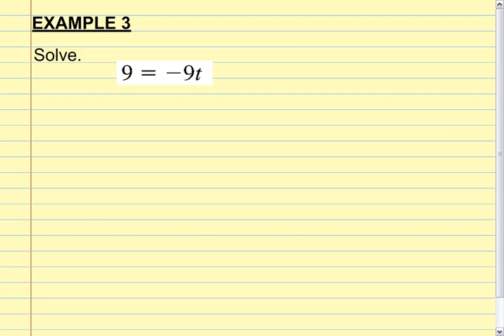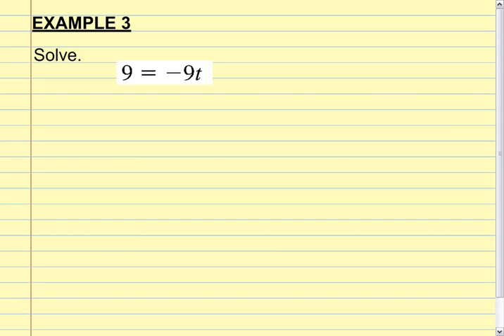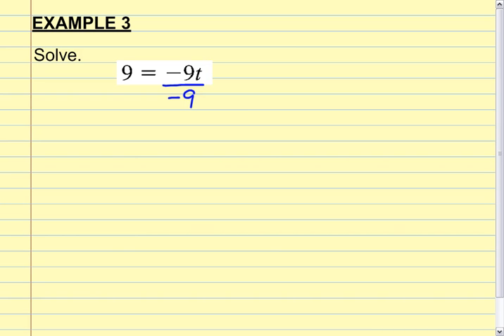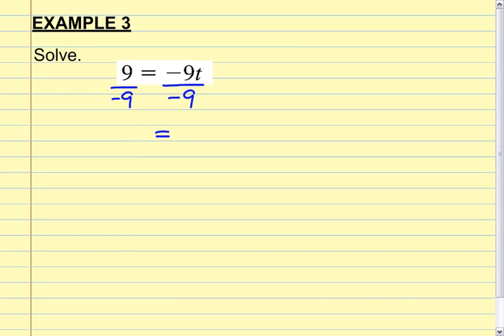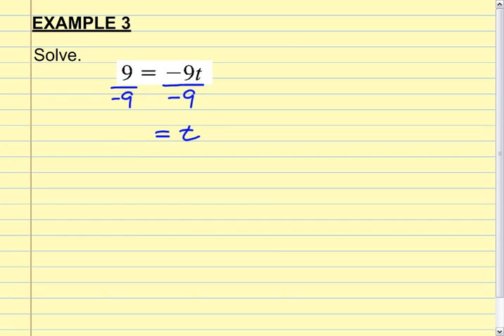Math 6, 10.5.3